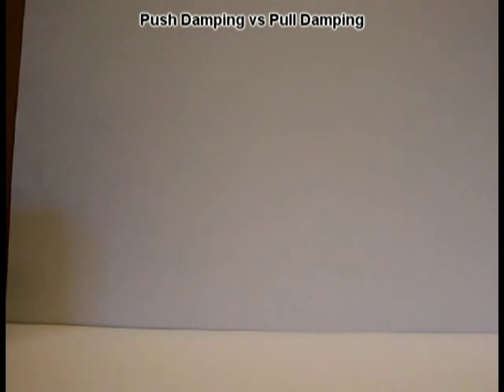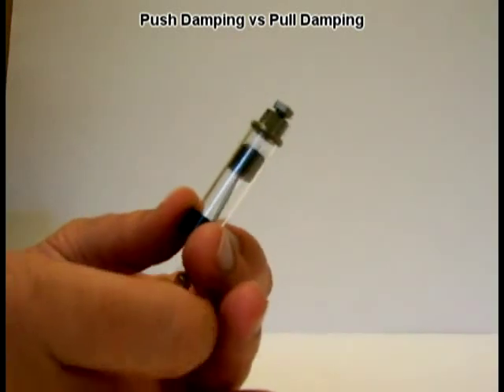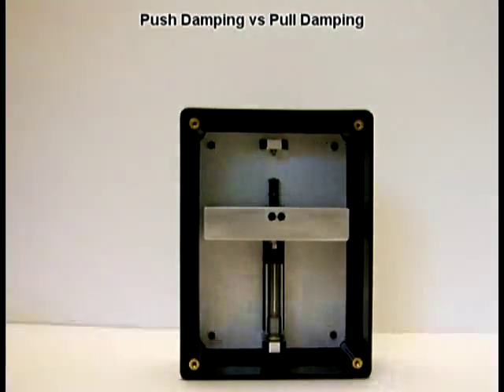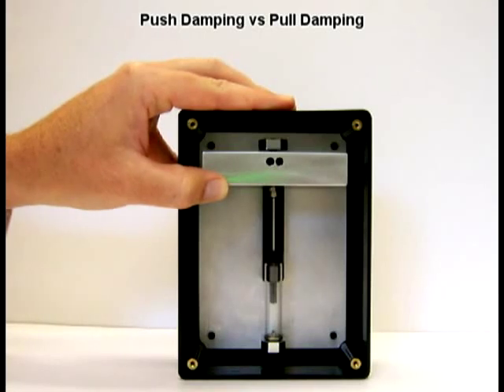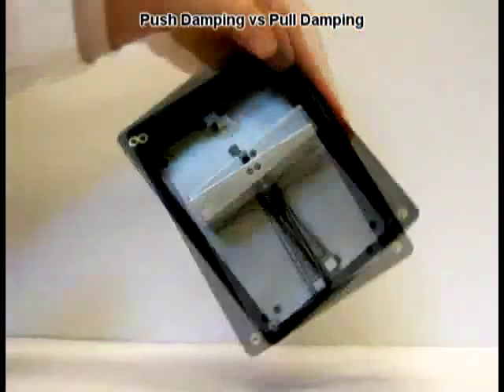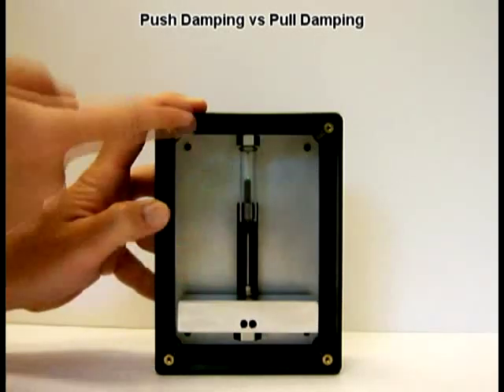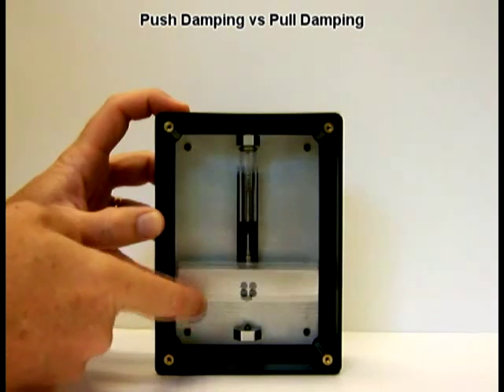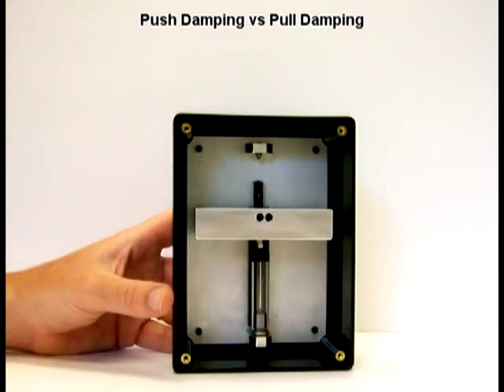Motion Damping With Air Dashpots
The different response characteristics when pulling vs. pushing on the dashpot piston. A dashpot piston includes a low friction graphite piston, a glass cylinder, a metal mount that houses a valve on one end and a rod attached to piston on the other end.

The rod is attached to a 400-gram weight falling by gravity inside the demonstrator.

In push damping the piston will compress air and build up enough pressure in order to resist the weight.

In pull damping, you are creating a partial vacuum. The advantage is that the pressure differential builds much quicker and the user gets damping right at the start of the stroke.